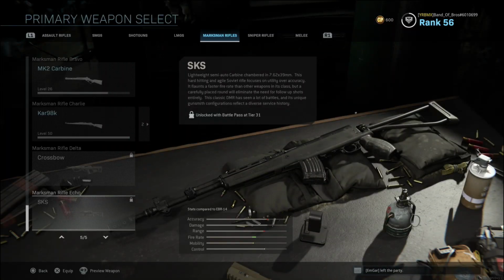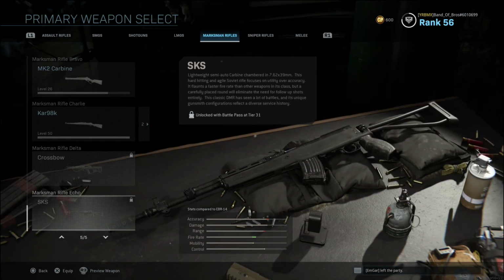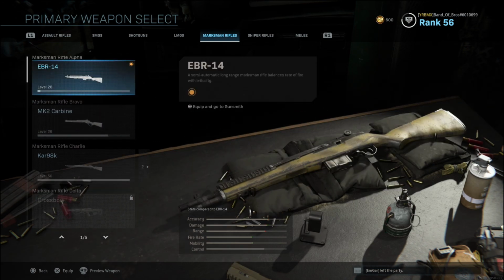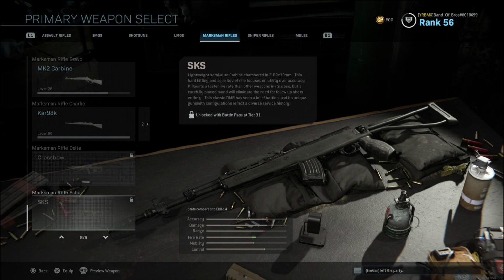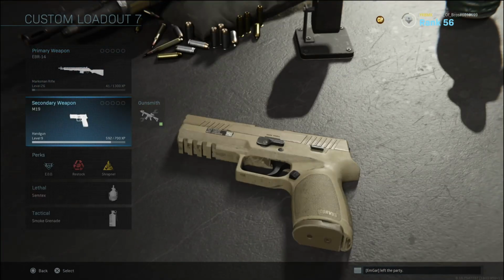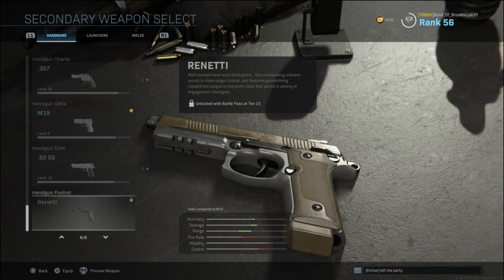Everything YOU NEED To Know About Season 3 Modern Warfare | BR QUADS | Shotgun Buff | NEW GUNS & MAP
GENERAL FIXES:

Lowered the max amount of XP and score given for Decoy Grenade assists
Backend fixes to help Memory Error 13-71 issues. If you’re still experiencing this error, please reach out to Activision Customer Support
Fixed a bug where more than one dog would be present in the squad walk in the main multiplayer menu
As an owner of a regiment, players could sometimes see an error when selecting another player in their regiment. This has been fixed
Fixed an issue where players were unable to skip cutscenes in the campaign while using keyboard and mouse controls
Fixed a bug where players were sometimes unable to see Clan Tags for other players in the Social Menu after restarting app, or going through a power cycle
Fixed an issue where some players could encounter graphical corruptions, causing their screen to have a black ‘shadow’ that followed them. This has been fixed
Fix for an area on St. Petrograd that lacked collision and allowed the Recon Drone to fly out of bounds
Fixed a bug that made clan tags appear twice
Fixed a bug that could prevent players from speaking to their team in a custom match if they switched teams after the match has started
AUDIO:

Lowered the volume of the plane audio during infil
Lowered the audio once you enter the Gulag
Reduced the volume of occluded far and distant weapons
Some footstep sounds while ADS and crouched were cut short on the distance you could hear them, depending on the surface type
WEAPONS:

Fixed an issue where “The Line Breaker” variant of the EBR could out perform the base version of the same weapon
Players with the "Cherry Blossom" variant of the Akimbo handguns could have broken animations while ADS on ladders. This has been fixed
Firing a smoke grenade with the under barrel 40mm smokescreen launcher did not emit any smoke from the grenade. This has been fixed
Attaching the Sniper Scope to the MK2 Carbine while in the Gunsmith would show a white, opaque lens. This has been fixed.
Tightened the pellet spread on the Slug 6-R Mags for the Model 680
Akimbo weapons now start with 2 extra magazines of ammunition instead of 1
Tightened up the hip spread on the VLK Rogue Shotgun
Decreased ADS spread for shotgun slugs
Added descriptions to slugs noting that longer barrels and chokes improve ADS accuracy
Updating names of weapons to match weapon logos
725: “FTAC Equilibrium” renamed to “Cronen Equilibrium”
SA87: “FSS SA87 Heavy Stock Pro” renamed to “XRK SA87 Heavy Stock Pro”
RAM-7: “XRK Ranger” renamed to “FSS Ranger
Grau 5.56: “FSS 26.4" Archangel” renamed to “Tempus 26.4" Archangel”
SPECIAL OPERATIONS:

Added on screen text to call out when a player’s vehicle is damaged
Operation Headhunter: Fix for an error that could occur after launching the drone
Operation Headhunter: Fixed a bug where the minimap could overlap the Objectives on screen
Fall damage is now the same in Co-Op as it is in Warzone
WARZONE:

We now tell you how far away you are from your teammates while in a match
Fix for the gas mask animation interrupting and blocking players from deploying their parachute
Various exploit fixes
Fix for a bug where players were unable to revive teammates after getting interrupted during the initial revive animation
Fixed a bug where players could be killed by vehicles without being near the player
Fixed an issue that could display the incorrect rank on screen after the player’s game application had been suspended and reopened
Fixed an issue where deploying a Recon Drone would use the VO lines for a Personal Radar. That VO was also heard by all players on the map. This has been fixed
Fix for a bug where players could become invincible if they become downed while switching seats in a Tac Rover
While spectating a player in the Gulag, the option to redeploy your teammate would appear on screen, even though they cannot be redeployed. This has been fixed
If a player spectates the winning team of a BR match, the After-Action Report will display the winning team's score in the scoreboard tab. This has been fixed.
Fixed a bug where placing a Shield Turret on a teammate could kill them
PLUNDER:

Fixed a bug where players couldn’t swap out the M13 for any other weapon in the Plunder tutorial
BATTLE ROYALE:

Fix for players unable to self-revive in Solos
Increased price of Loadout Drop within the Buy Station to $10,000
Removed Blood Splatter and Screen Shake when being punched in the Gulag waiting area
Removed Loss Column from BR Leaderboard and replaced with Top 10s
Fixed issue with final circles occurring out of bounds or in undesirable areas
Fixed issue with Armor plates and Killstreaks being unusable under certain conditions